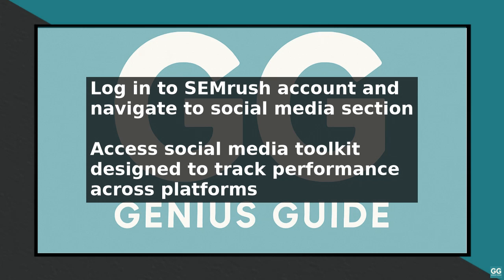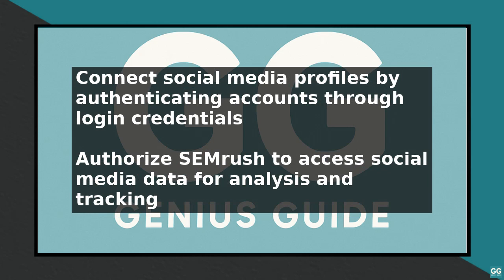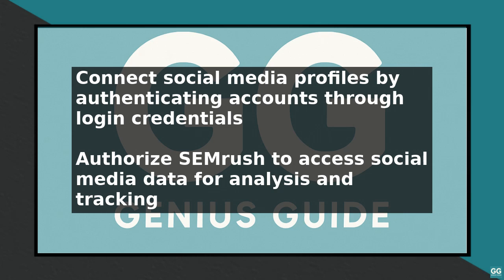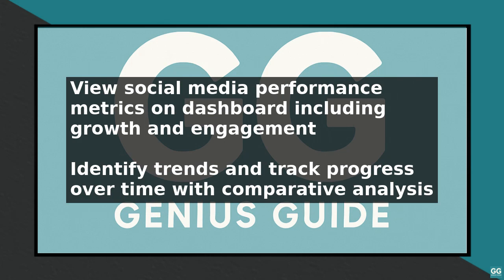How To Run Semrush Social Media Toolkit (2025)